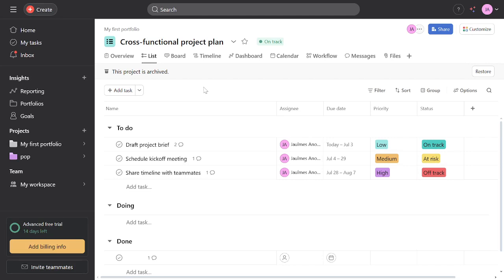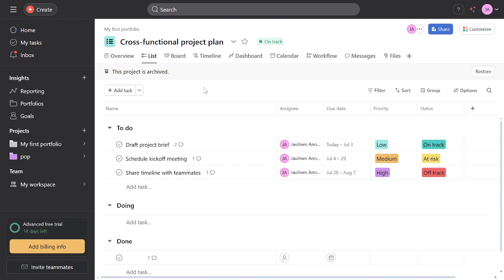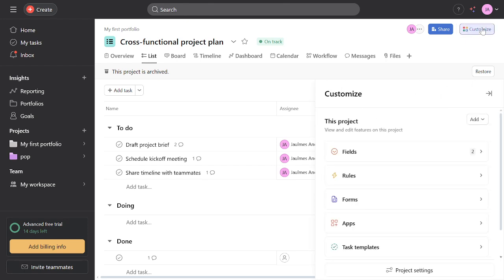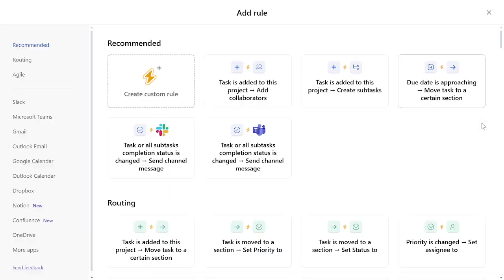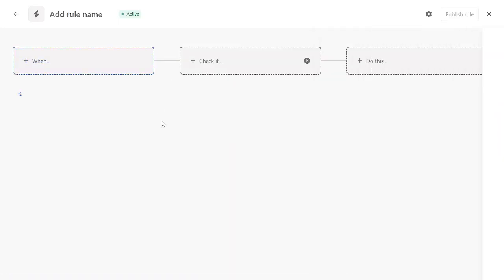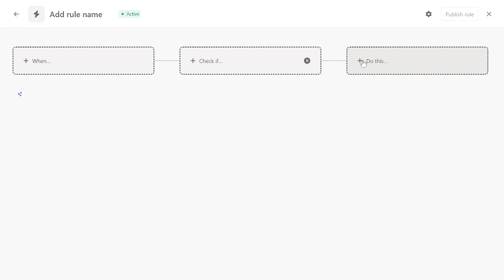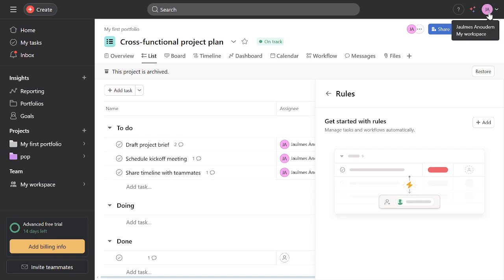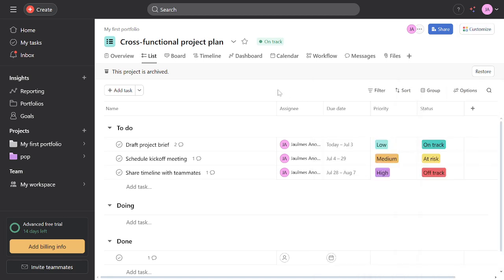How To Automate Workflows Using ASANA Rules(Complete 2025 Guide)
Welcome to this comprehensive How to automate workflows using Asana Rules (Complete 2025 Guide) tutorial! In this detailed guide, I'll walk you through everything you need to know about How to automate workflows using Asana Rules (Complete 2025 Guide).

 What You'll Learn in This How to automate workflows using Asana Rules (Complete 2025 Guide) Tutorial:
• Complete step-by-step instructions for How to automate workflows using Asana Rules (Complete 2025 Guide)

Whether you're a complete beginner or looking to improve your skills, this How to automate workflows using Asana Rules (Complete 2025 Guide) tutorial covers everything from basic concepts to advanced strategies. I've designed this guide to be easy to follow, practical, and immediately actionable.

 Why This How to automate workflows using Asana Rules (Complete 2025 Guide) Tutorial is Different:

 Perfect for:
• Beginners who want to learn How to automate workflows using Asana Rules (Complete 2025 Guide) from scratch

Questions? Drop them in the comments below! I read every comment and try to respond to as many as possible.

• Share with anyone who might benefit from learning How to automate workflows using Asana Rules (Complete 2025 Guide)